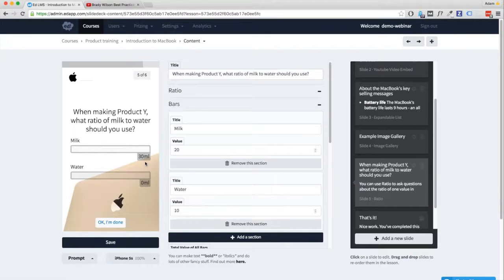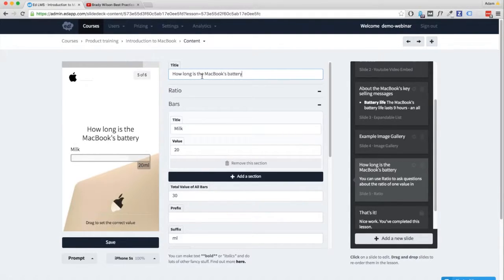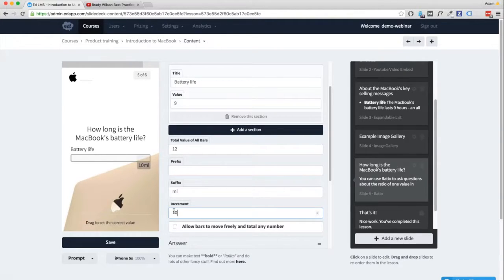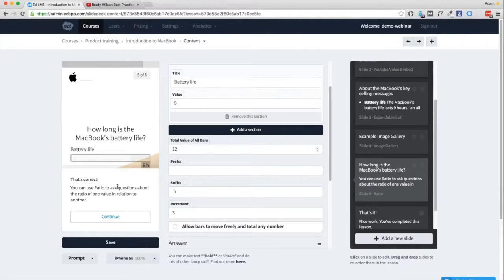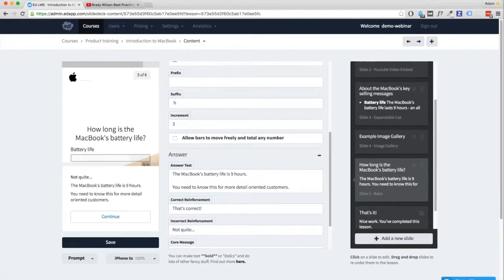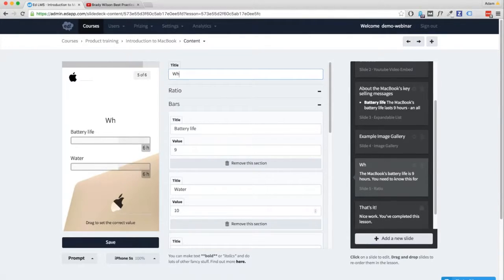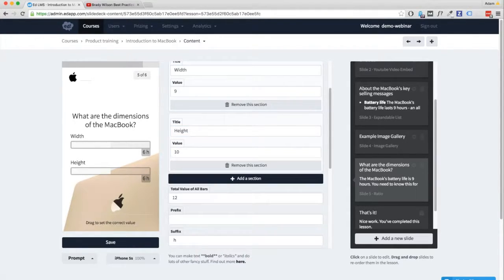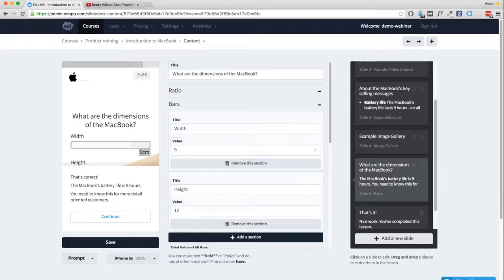Number Template: Ratio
In this video, we take an excerpt from a recent webinar to show you how to set up Ed's number template "Ratio".

Read about configuring the Ratio template on the Ed Academy

Simpler & smarter workplace learning.

Ed is the learning management system (LMS) designed for today’s digital habits, delivering engaging and effective microlessons directly to your users devices, anytime, anywhere.

Ed not only has one of the most modern LMS platforms ever created but also utilizes micro-learning with gamification. Content is broken up into easy digestible bite sized pieces and then reinforced with an engaging game. These features combined are perfectly suited to mobile and today’s professionals, and what’s more it’s clinically proven to have better retention too!

Ed, the future of learning.